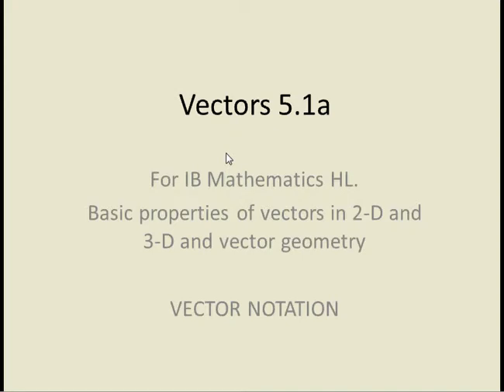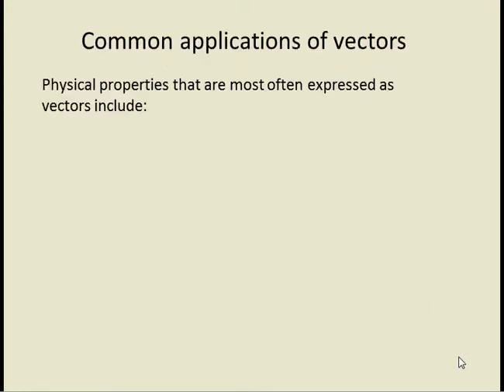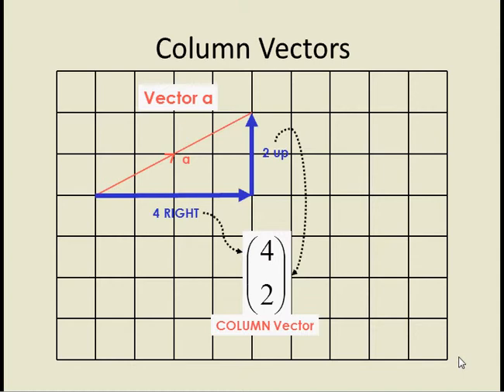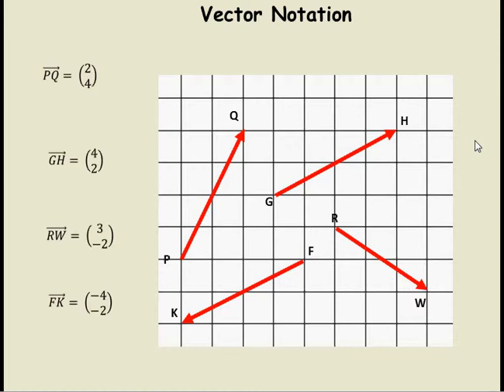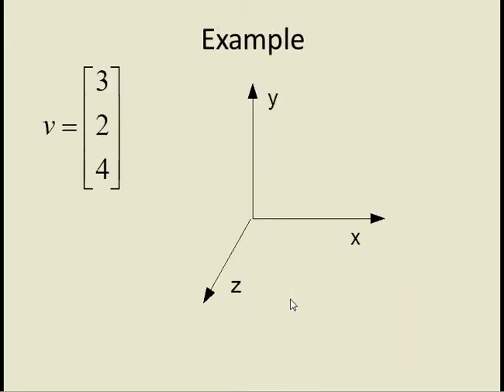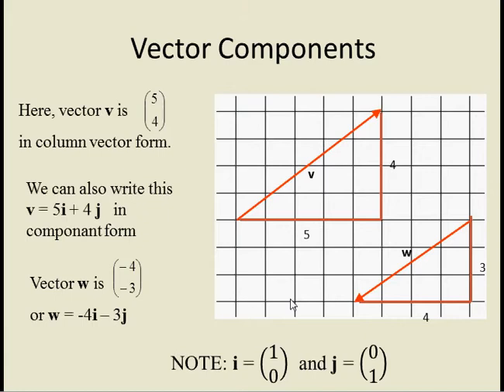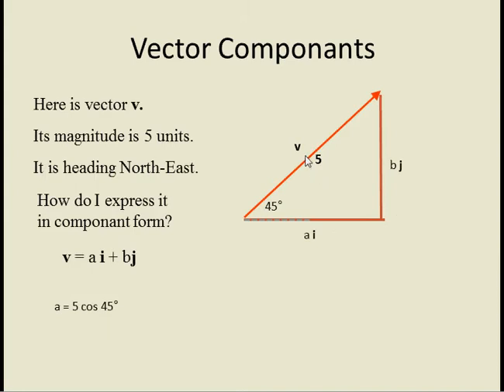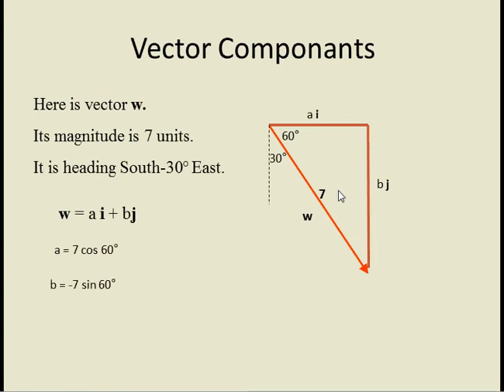Vectors Introduction part 1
A brief introduction to some basic concepts about vectors.
This relates to section 5.1 of the IB Mathematics syllabus for both SL and HL.